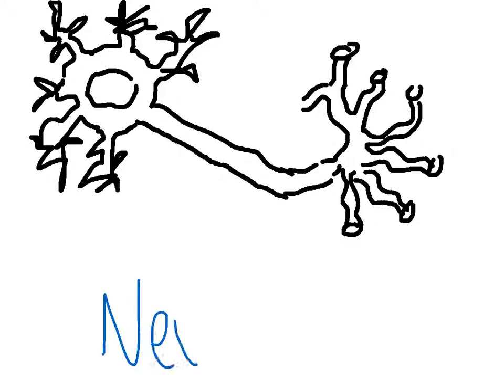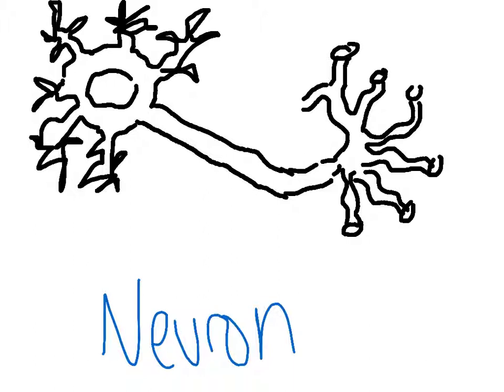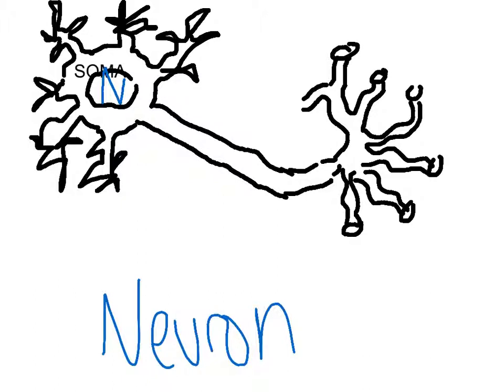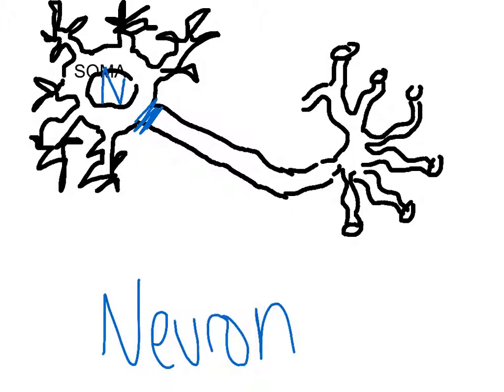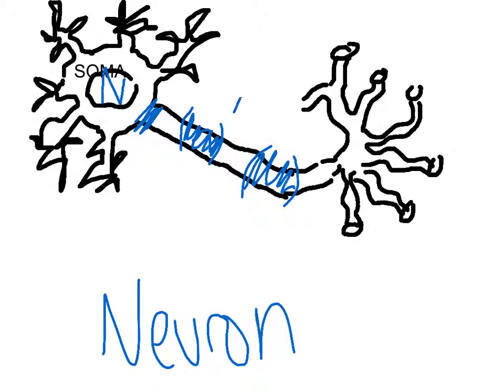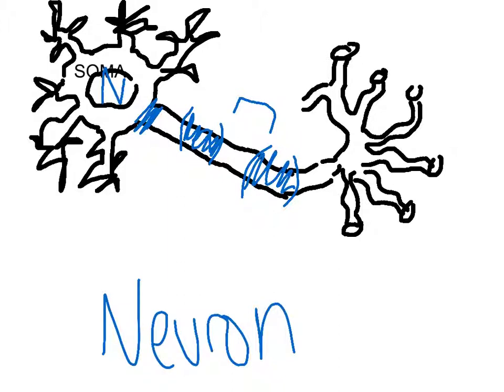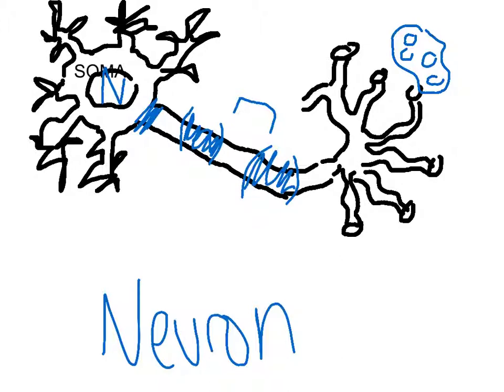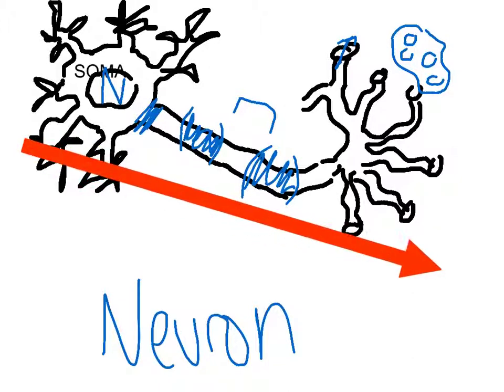Basic Neuron- Explain Everything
Basic Neuron Structure